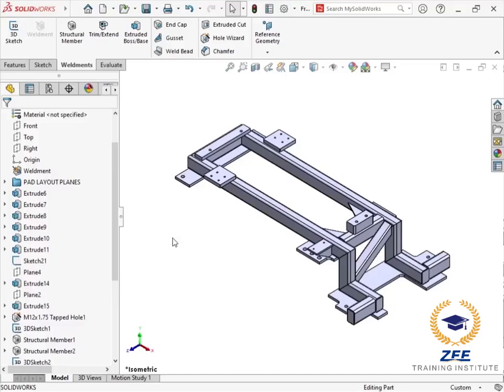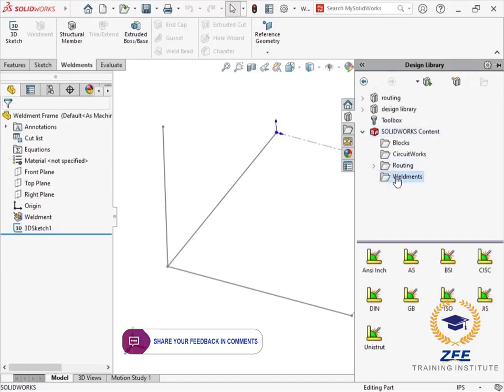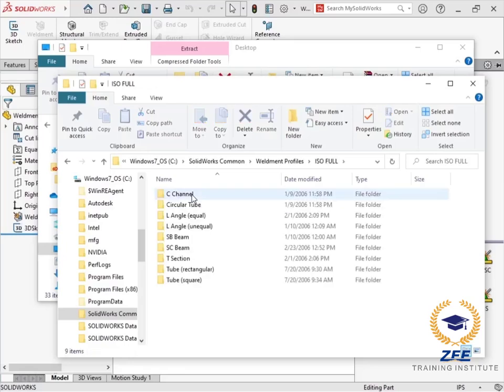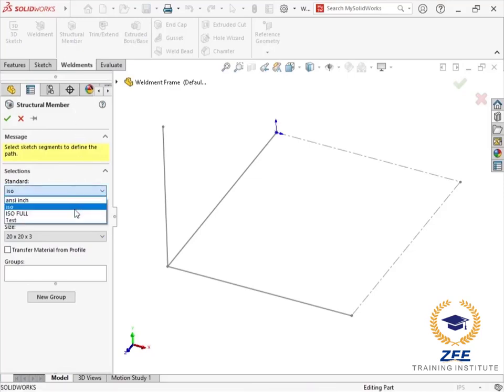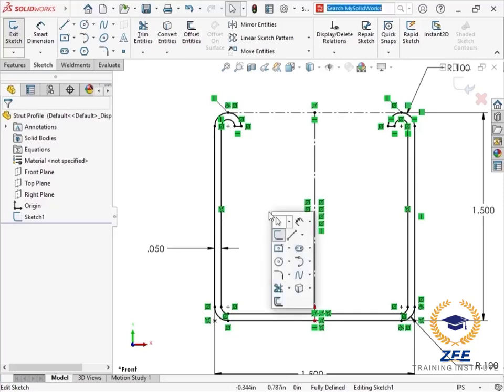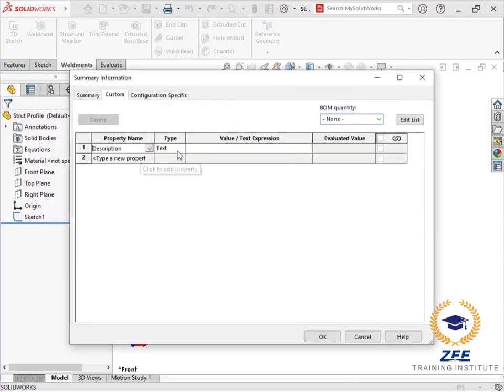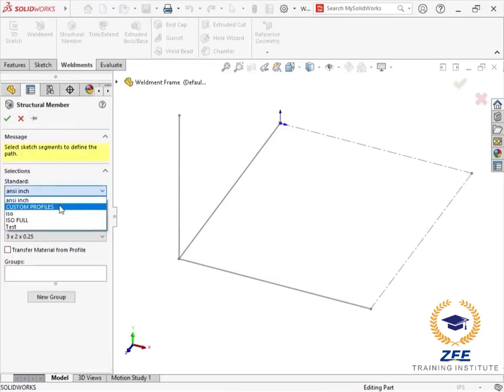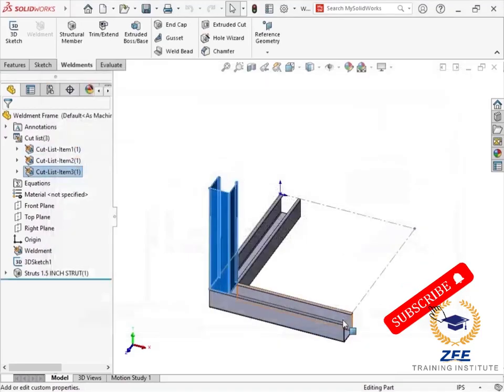How to Create Custom Weldment Profiles in SolidWorks | How download Weldment Profiles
Tutorial Description:
A structural member profile is a cross-section of a beam, tube, channel, or other structural member type. Sweeping this profile along segments of a layout sketch creates the structural member\'s geometry. There are full collections of profiles and sizes available for download, and it is also possible to create customized profiles.

1- Learn how to access the additional content for standard structural member profile sizes.
2- Create a custom weldment profile by saving a sketch as a Library Feature Part.
3- Use the Structural Member command to create a structural member from a structural member profile.
4- Use the Locate Profile option to choose a sketch point for aligning a structural member.